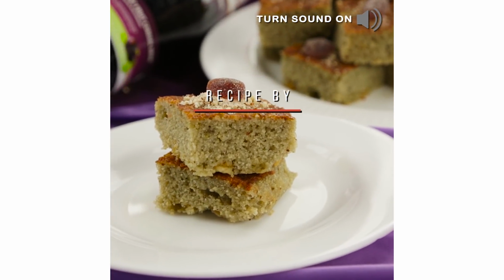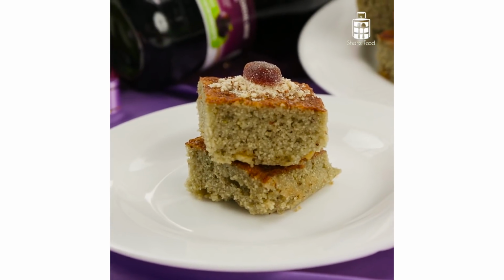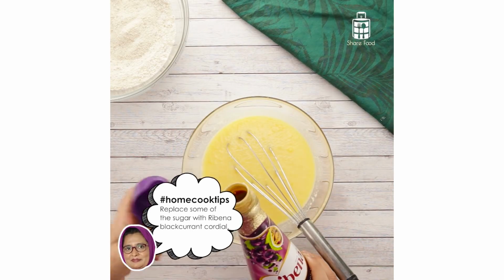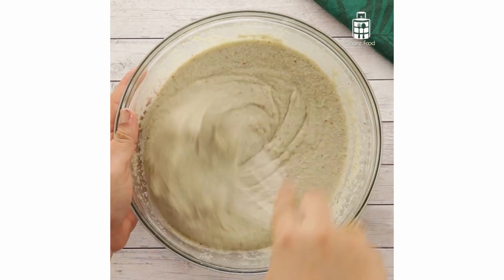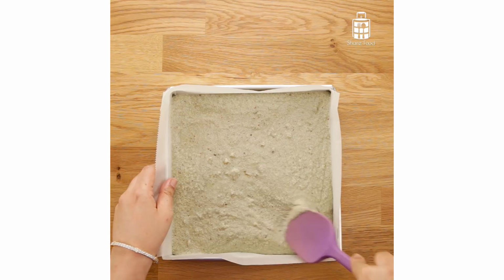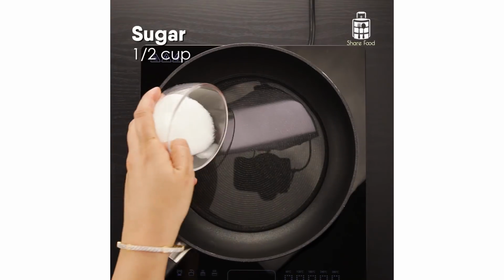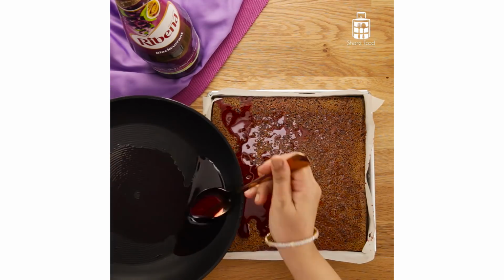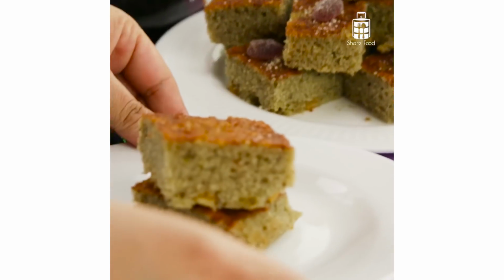How To Make Semolina Cake (With Ribena) | Share Food Singapore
Learn how to make Semolina Cake! Sweet, spongy and moist, this Semolina cake recipe is shared by home cook Rashida who is a stay home mum and certified pastry chef. In collaboration with Ribena Singapore, we present to you her signature Semolina Cake. Inspired by the dishes she miss back in India, she created this unique Semolina cake.